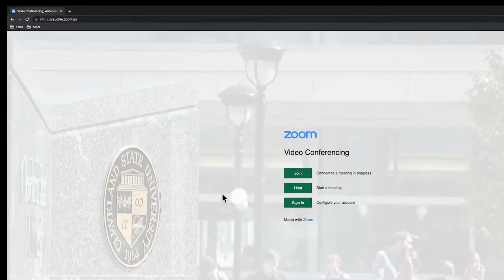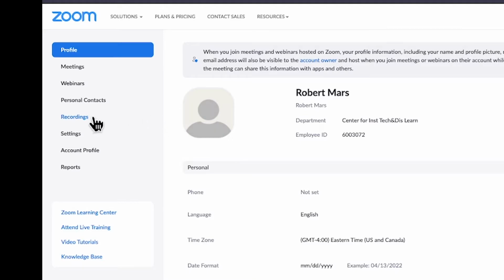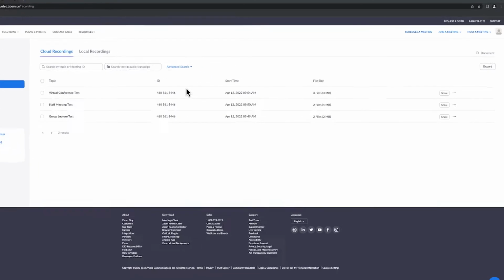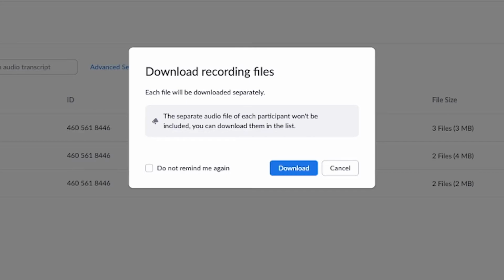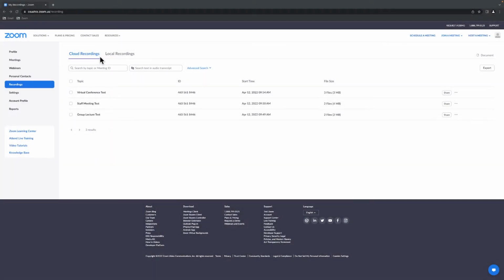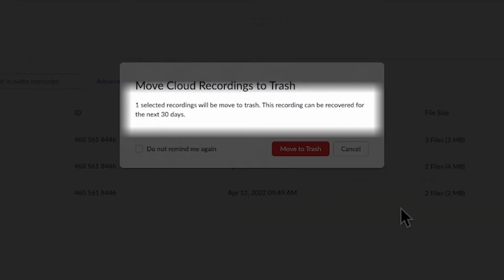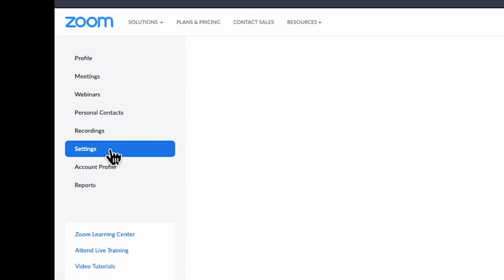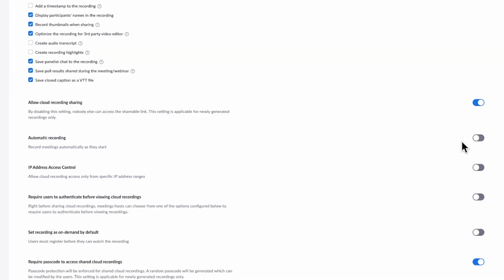Zoom Cloud Storage Best Practices - "Download, Delete, Disable"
A step-by-step tutorial outlining best practices for preserving Zoom cloud storage space at Cleveland State University.

Chapters:

00:00 - Opening and best practices outlined
01:16 - Signing in to CSU Zoom web portal
01:41 - Downloading files from Zoom cloud storage
03:12 - Deleting files from Zoom cloud storage
03:59 - Disabling Automatic Recording in Zoom
04:46 - CITDL Contact Information